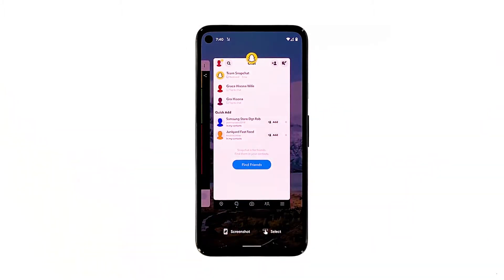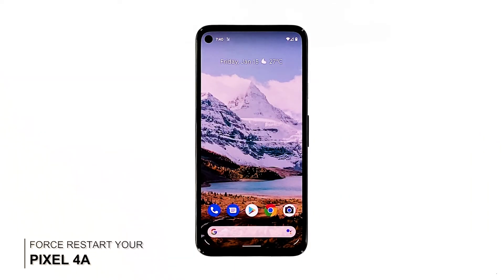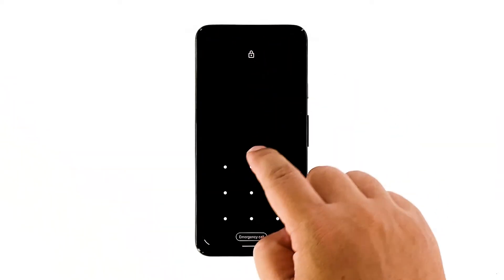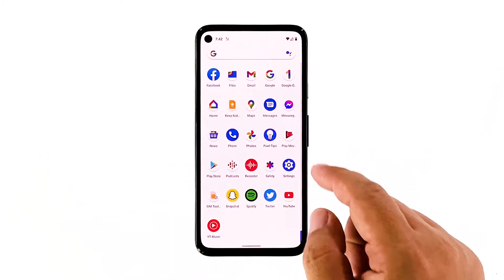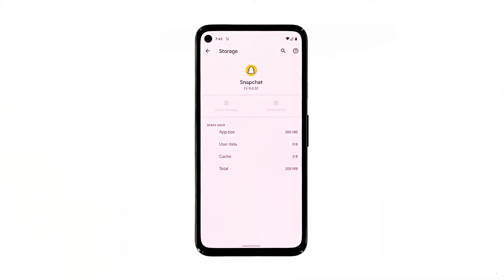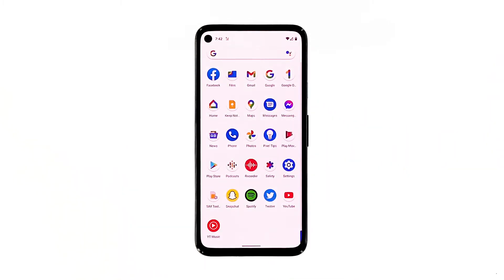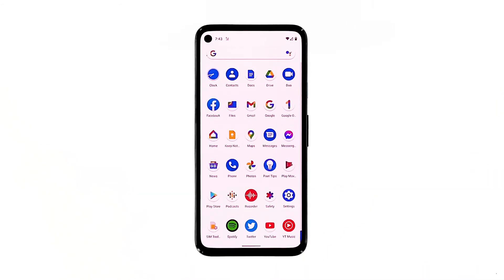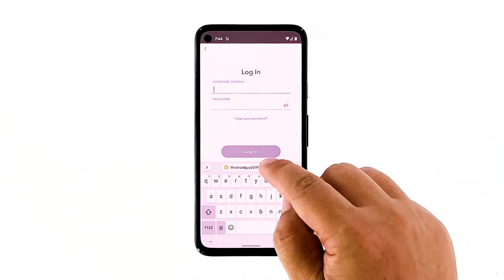How To Fix Snapchat That Keeps Crashing on Google Pixel 4a After Android 11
In this troubleshooting guide, we will show you what to do if Snapchat crashes on Pixel 4a after the Android 11 update. Issues like this are often minor and you may be able to get rid of it by doing a couple of procedures. Read on to learn more how to fix it.

When a third-party app like Snapchat starts to crash, it’s probably just one of the minor app issues that occur every now and then. More often, it’s just pretty easy to fix. So if you’re one of the users with a problem like this, then this video should be able to help you.